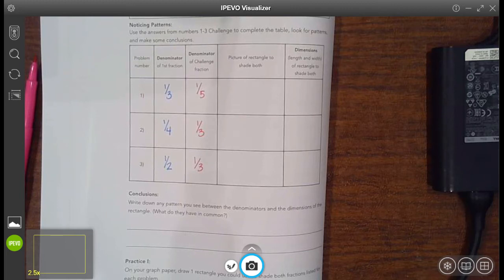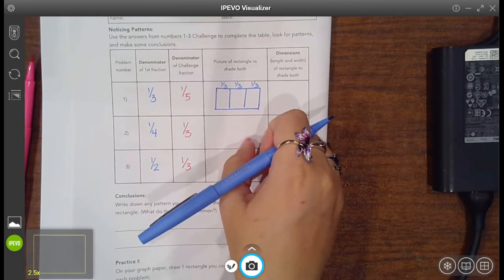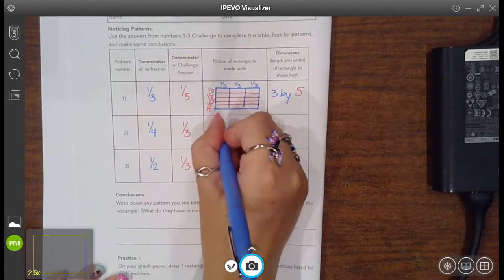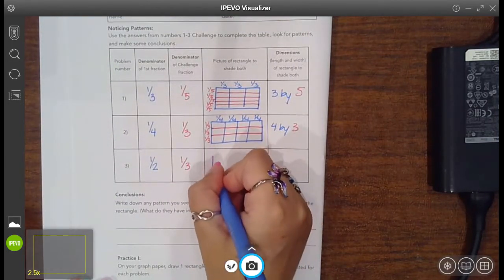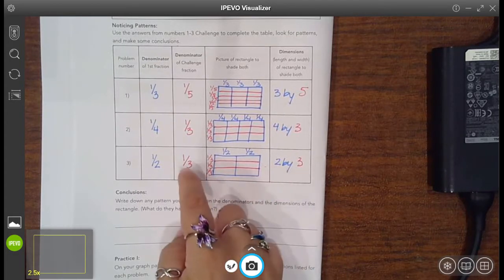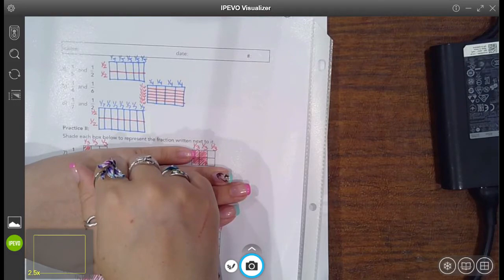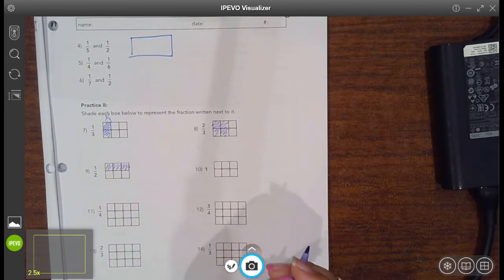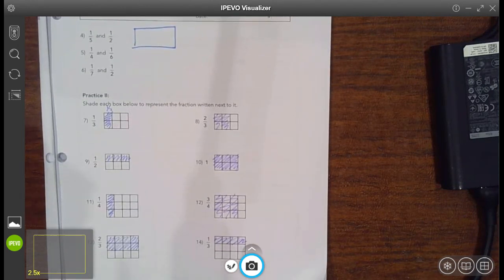IMP-4022: Shading Two Fractions with One Area Model